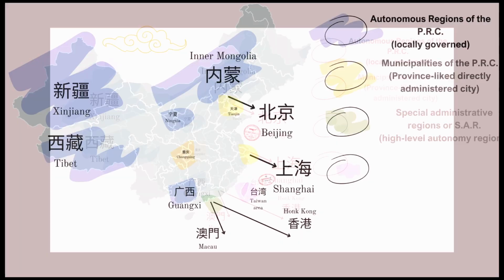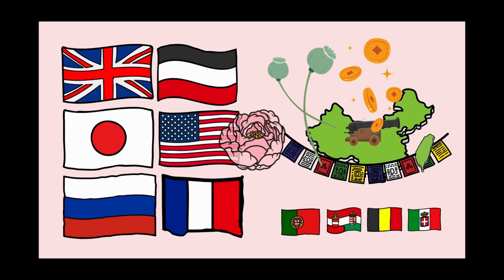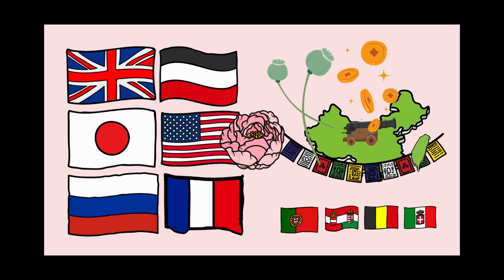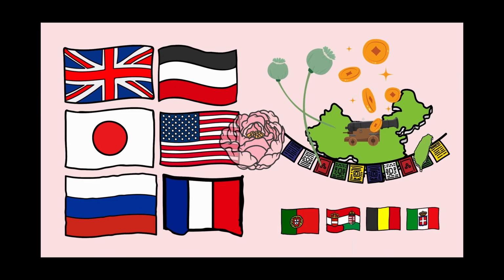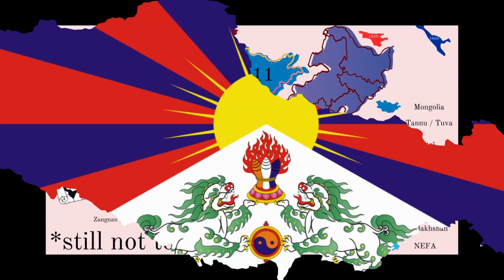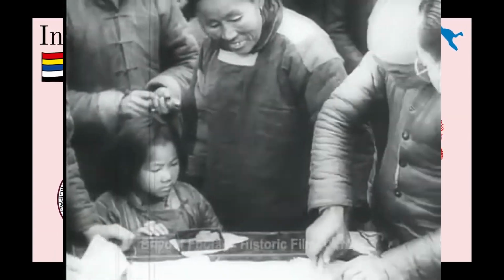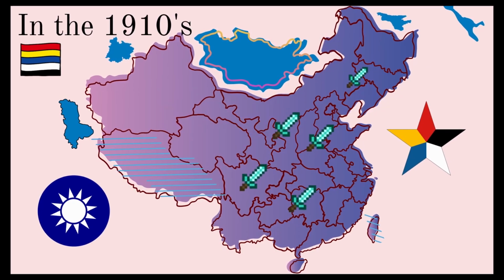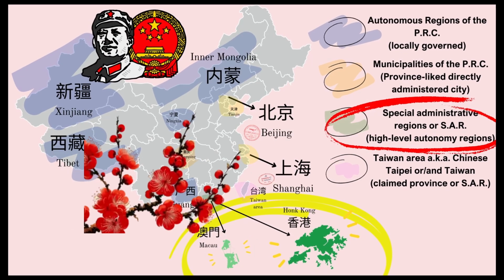Short History of China Special administrative regions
The History of the Special Administratives regions of The People's Republic of China in about 5 minutes: Why are there areas within China with a special status?